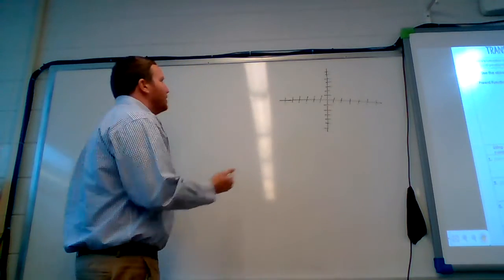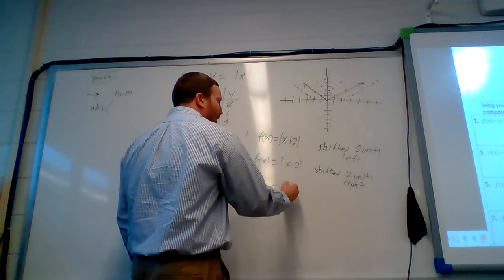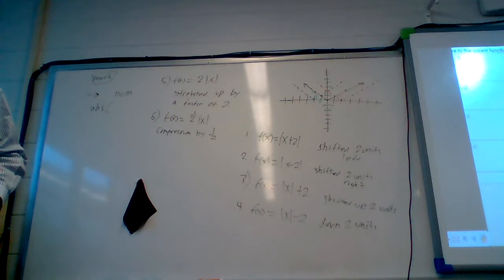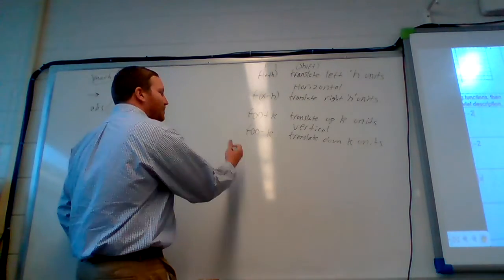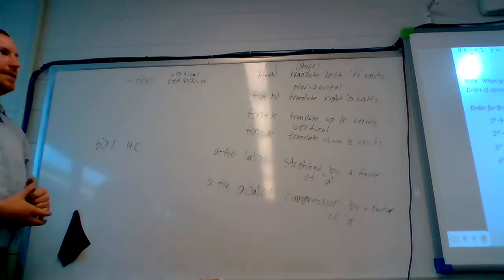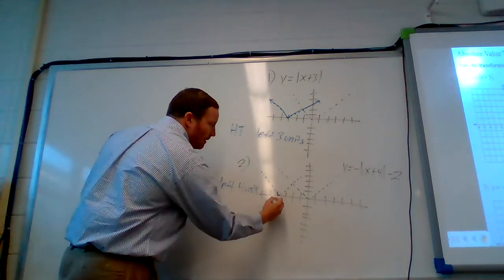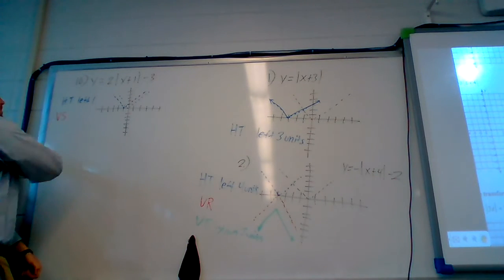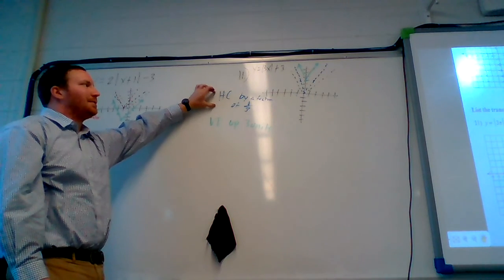absolute value transformations